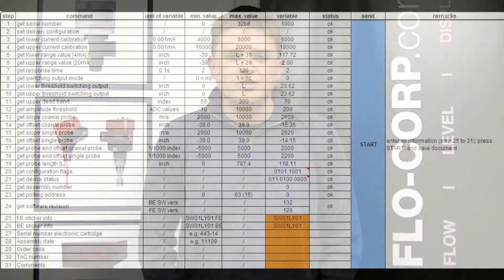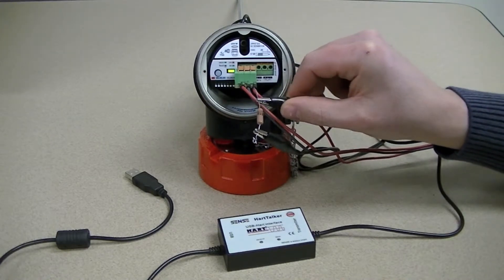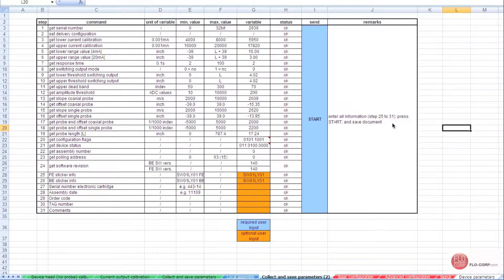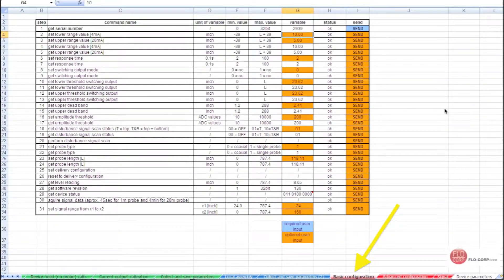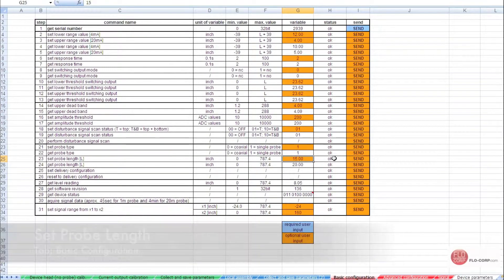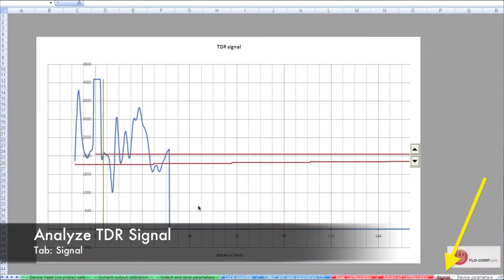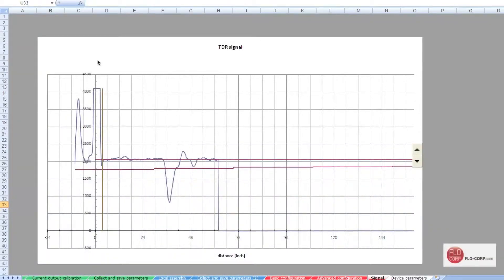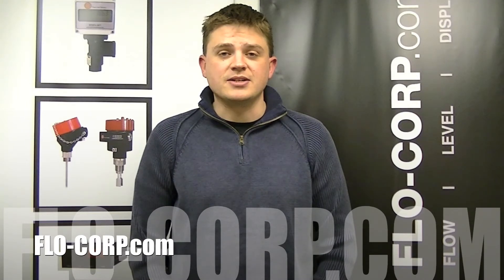Level Demo Kit - Tracer Configuration Tool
Raymond Nichols, of FLO-CORP, introduces the Tracer Configuration Tool.

About FLO-CORP
FLO-CORP (Flow Line Options Corp.) is committed to providing properly selected and configured flow, level, and display products with a focus on innovation and customer service. In 1988, FLO-CORP was incorporated in the State of Ohio and started as a small distribution company. In the last five years, FLO-CORP has moved past distribution and into manufacturing our own line of products. Through manufacturing, we have gained more control over origin of product, quality, and lead times. Furthermore, FLO-CORP now has creative control in the development of new products. We can focus on adding the functionality and features that will best serve our customers. FLO-CORP's management of quality, lead times, and innovation come together allowing us to provide more product value to our customers. We remain committed to personal customer interaction, where help can still be found without hearing an automated phone system. The FLO-CORP family is dedicated to working hard for our customers by using over three decades of combined experience in flow, level, and display.